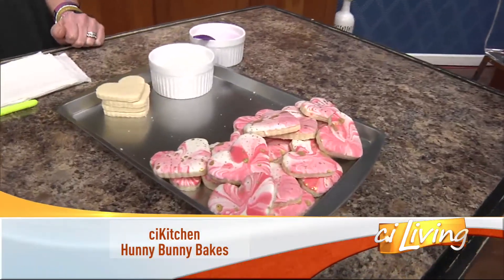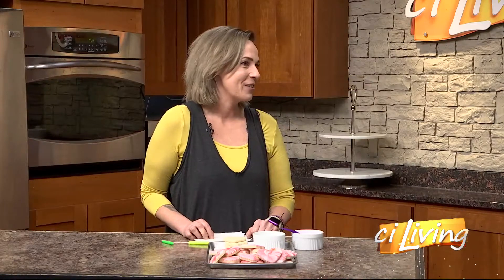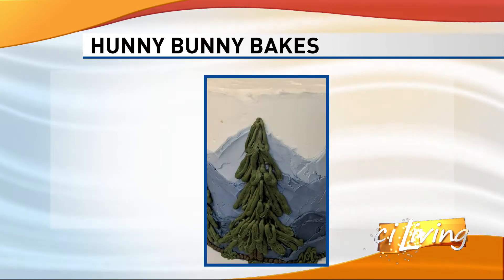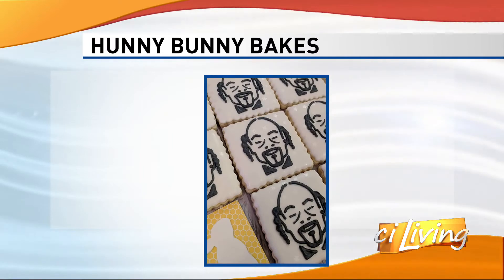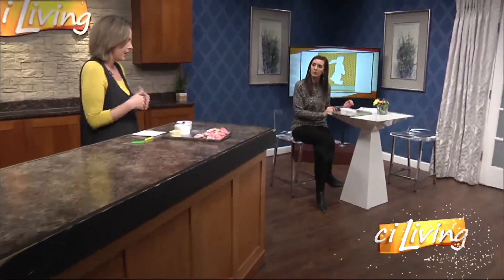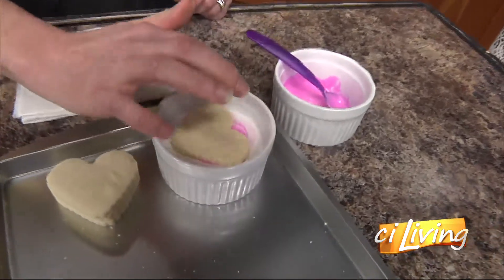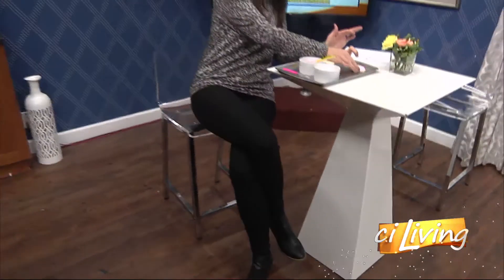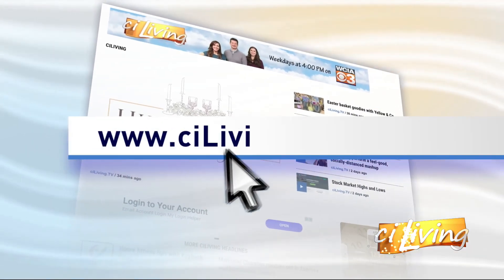CI Living Hunny Bunny Bakes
The art of marbling cookies with Hunny Bunny Bakes